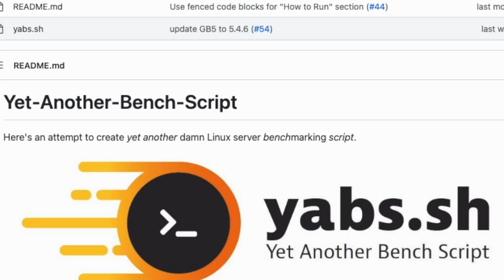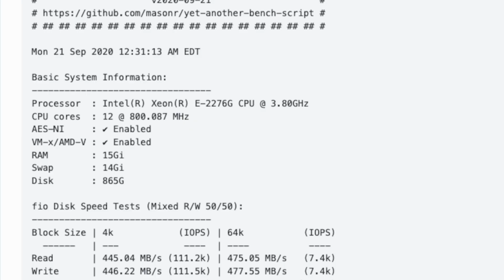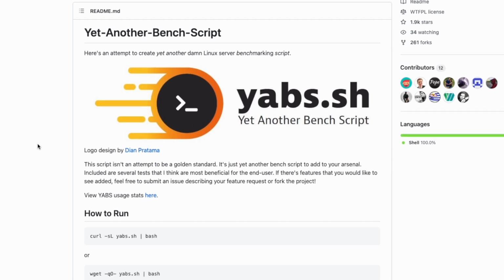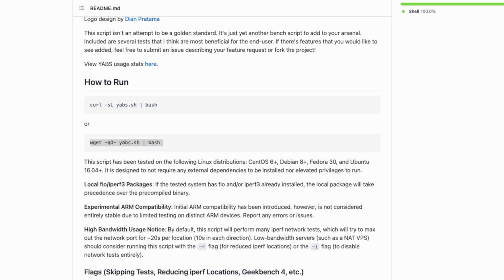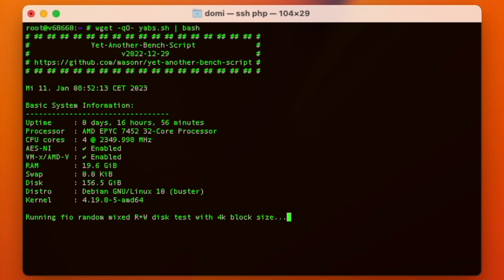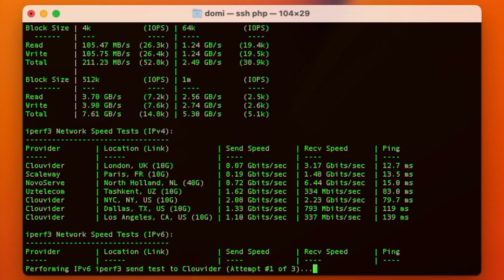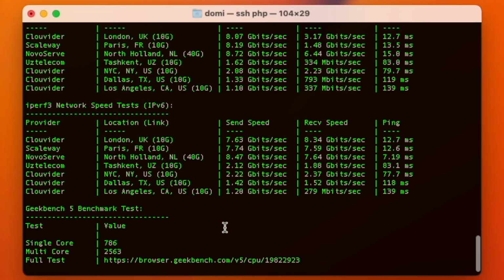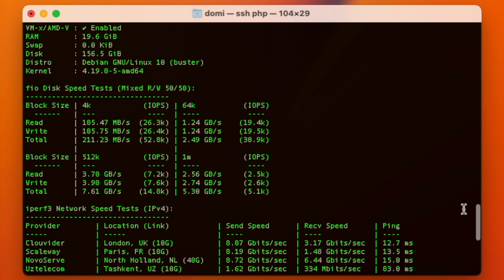The PERFECT Server or vServer Benchmark Tool (Yabs.sh)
In this video i will show you how you can test your performance of your server or vserver. I will use a benchmark tool called Yabs.sh.

00:00 Intro
00:20 The Tool
00:38 You will get this results
00:57 Install/run the tool
01:47 Results explained
02:36 What can you do with the results?